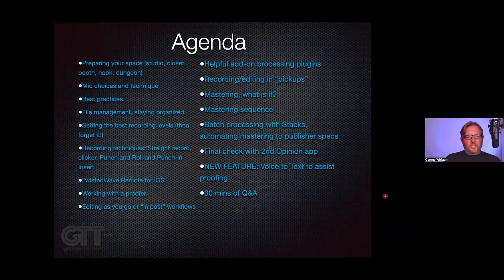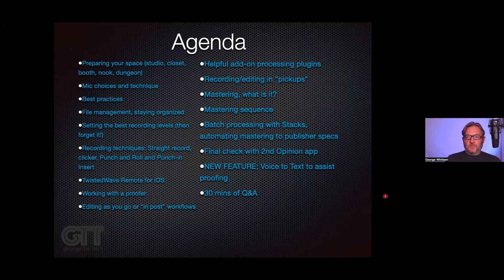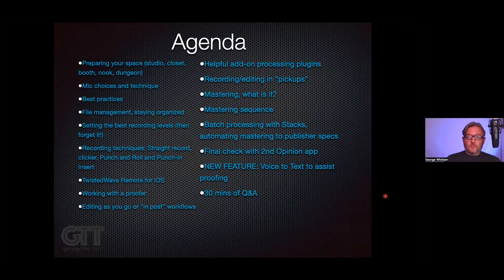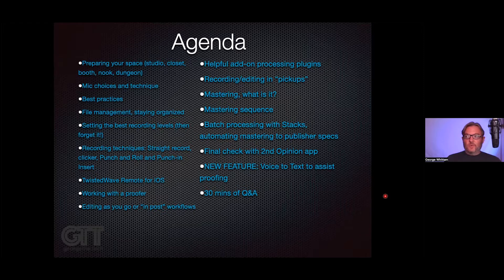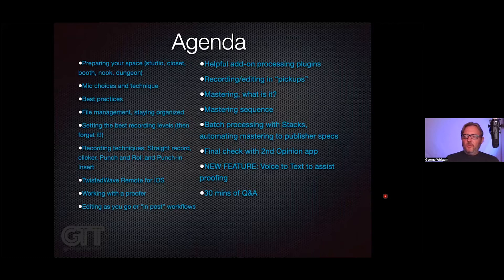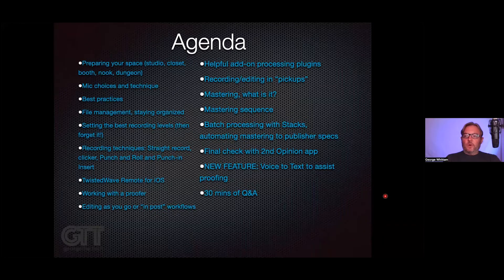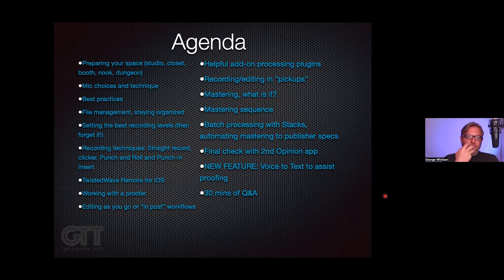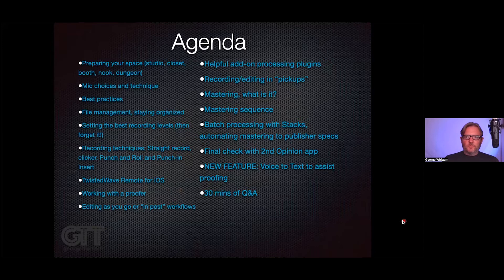GTT Webinar: TwistedWave for Audiobooks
Optimize your audiobook narration and production workflow with George Whittam!

Audiobook narration can be arduous, with long days in the booth, and even longer days editing. Add to that sometimes tight deadlines for publishers and it can be daunting to keep up!

George Whittam has methods to record, edit, proof, and master an audiobook recording that will maximize your productivity, and minimize errors and audio flaws.

In this crazy time-shifted world, if you can't make it live, don't worry! The entire presentation will be available for review or rental afterward.

Agenda:

Mic technique
Organizing files and folders
Setting the best recording levels (then forget it!)
Recording techniques: Straight record, clicker, Punch and Roll and Punch-in Insert
Using Stacks
Analyzing audio
Working with a proofer
Batch processing with Stacks, automating mastering
Voice to Text to assist proofing
Adding plugins clean up mouth noise
Mastering to publisher specs
Q&A